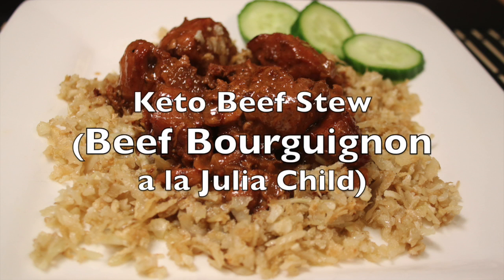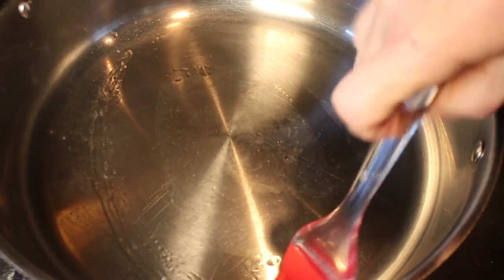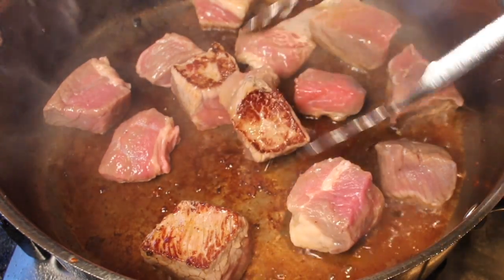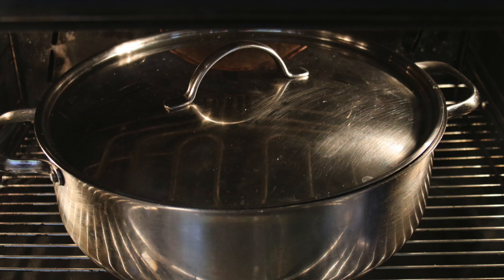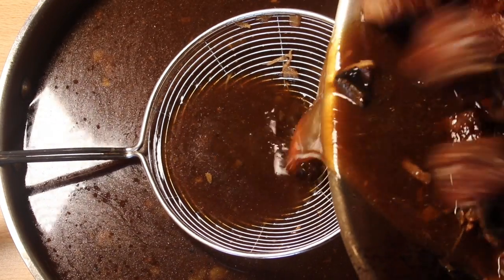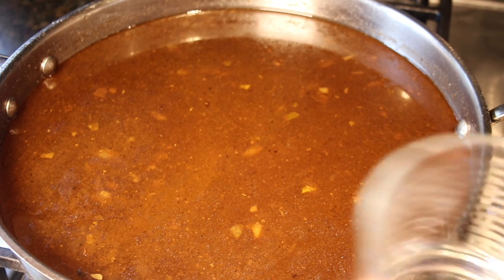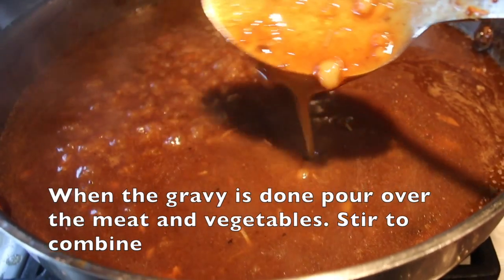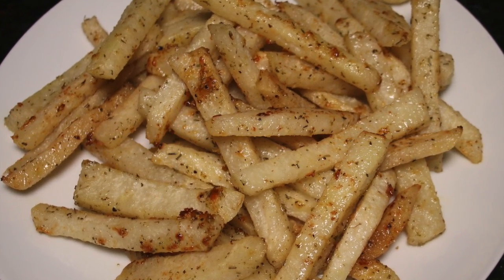Keto Beef Stew (Beef Bourguignon a la Julia Child)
for the written recipe.
This is a gluten free, keto adaptation of Julia Child’s classic beef stew or boeuf bourguignon from her cookbook, "Mastering the Art of French Cooking." The meat is browned to perfection then slowly simmered in an aromatic liquid made with onions, carrots and mushrooms. A tasty prepare ahead meal that only gets better when reheated.